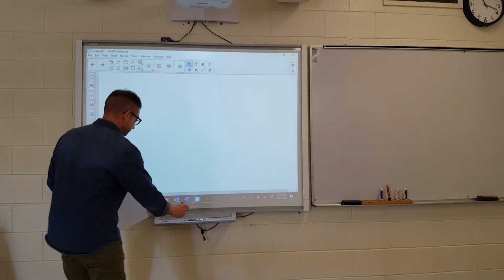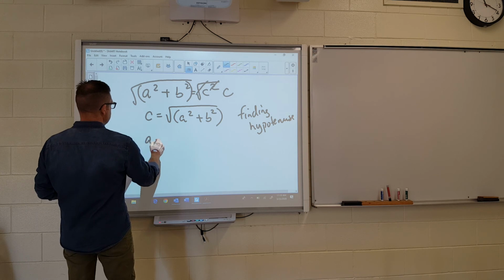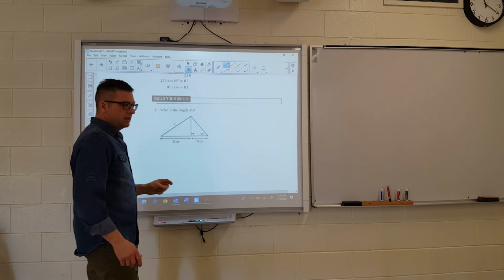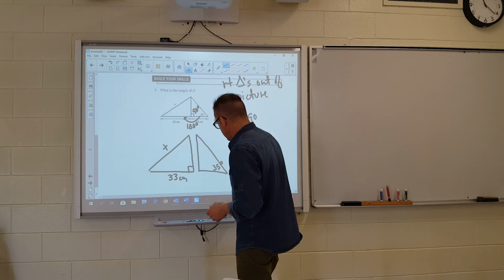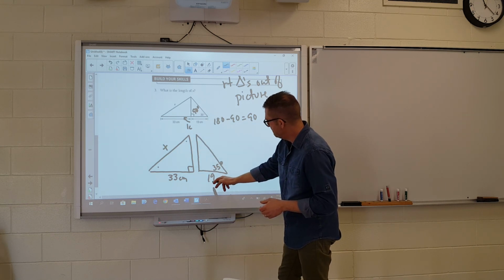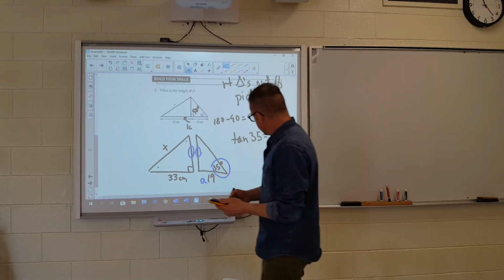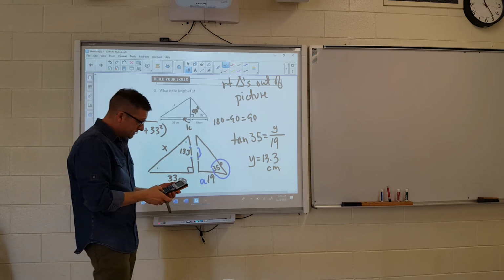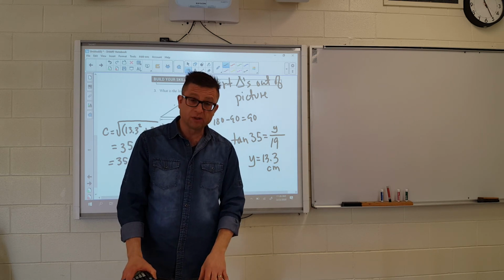Essential 11 Lesson 1 - Starting Trigonometry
Getting into your workbooks for the Trigonometry unit.